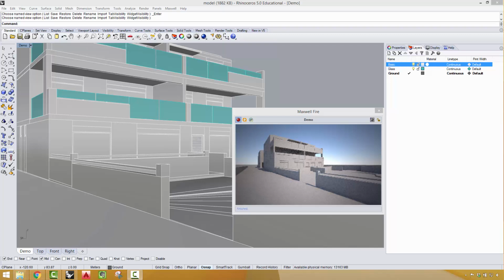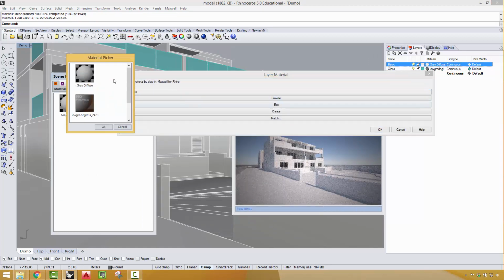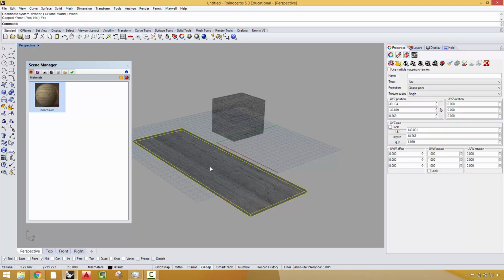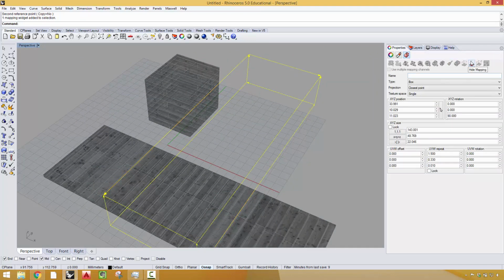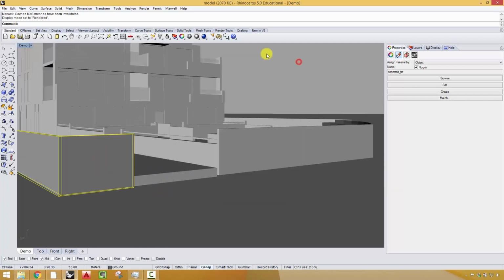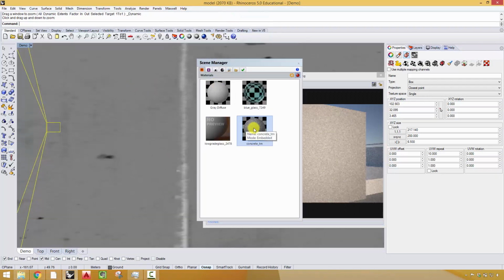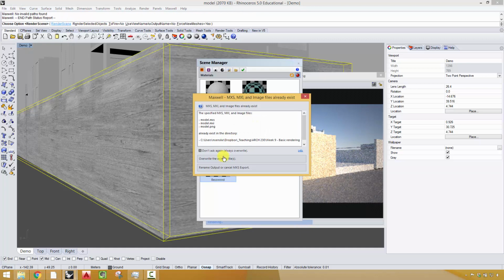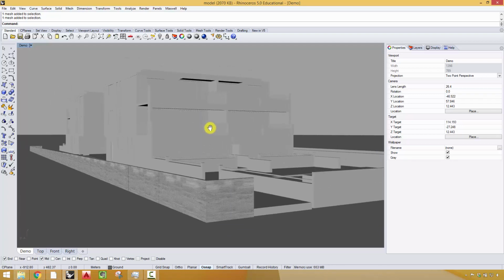ARCH 230 - Maxwell Materials and Texture Mapping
This video explains the basic principles of adding Maxwell materials from online sources and how to properly map / tile them to 3D objects so they have the correct appearance.

Organizing your model for materials - 0:00
Import materials + apply - 1:00
Basic material properties - 4:25
Texture mapping - 6:33
Apply mapping + adjust tiling - 9:00
Adjust mapping widget (scale, rotate, move) - 12:15
Explode and control individual surface mapping - 14:00
Demonstration of mapping concrete - 17:30
Change material path - 24:00
More material examples - 27:00